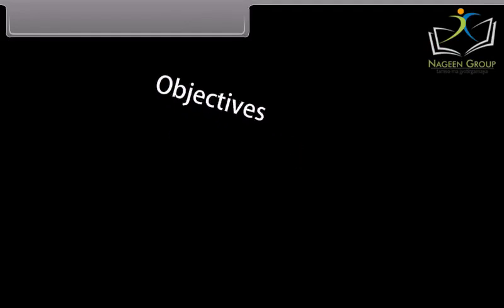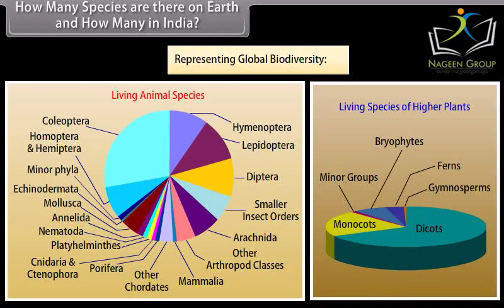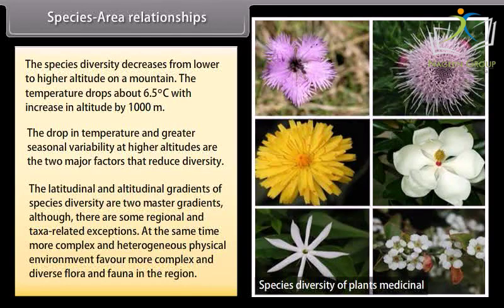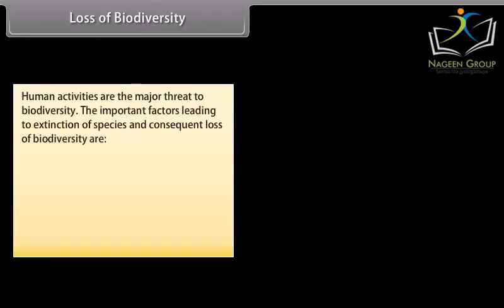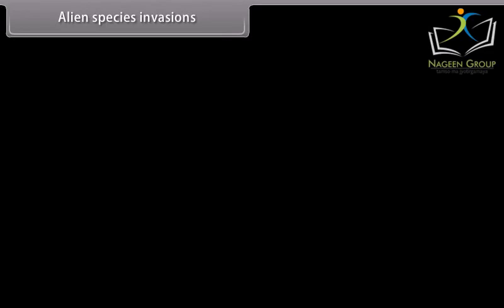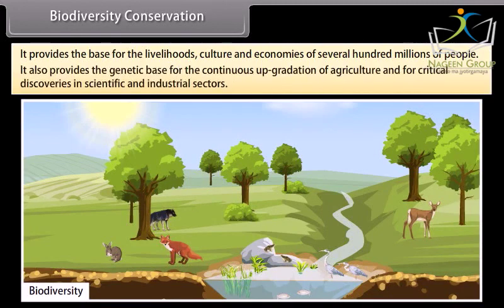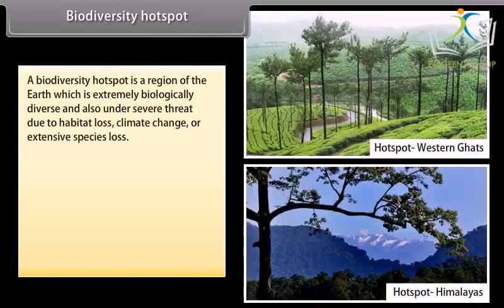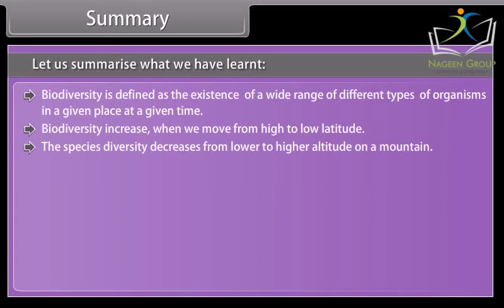Class 12 BIOLOGY || Chapter Biodiversity and Conservation || CBSE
This chapter deals with the concept of biodiversity, which refers to the variety of living organisms present on earth and the different ecosystems in which they exist. The students will learn about the different levels of biodiversity, such as genetic diversity, species diversity, and ecosystem diversity, and the significance of each level. The chapter also covers the threats to biodiversity, such as habitat destruction, pollution, and climate change, and the measures that can be taken to conserve biodiversity, such as protected areas, captive breeding, and ex-situ conservation. The students will also learn about the various national and international organizations working towards the conservation of biodiversity, such as the International Union for Conservation of Nature (IUCN) and the Convention on Biological Diversity (CBD). Through this chapter, the students will understand the importance of biodiversity and the measures that can be taken to conserve it.